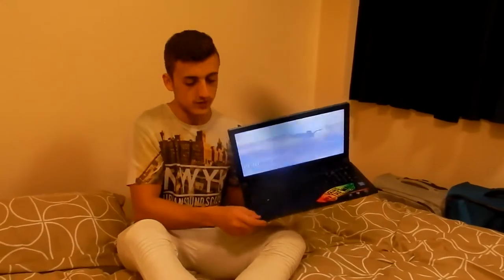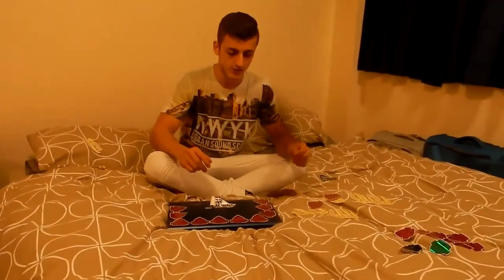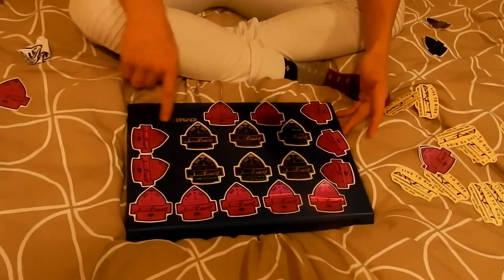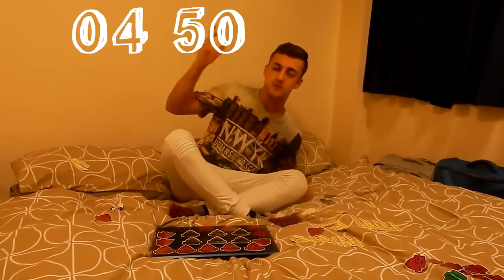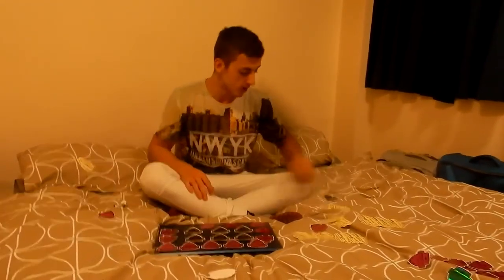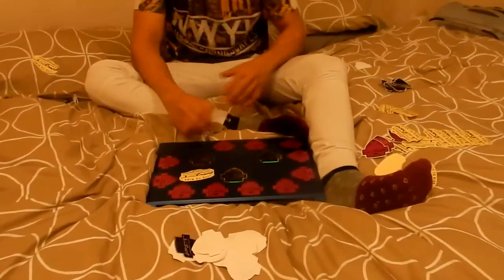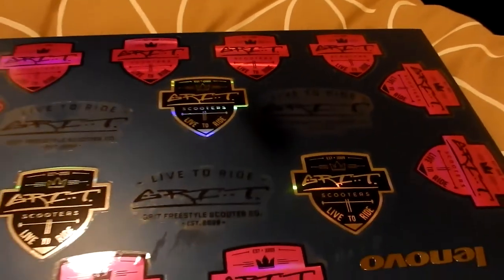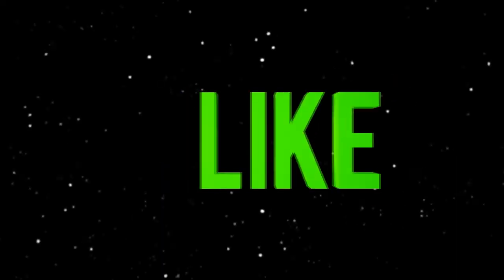STICKER BOMBING MY LAPTOP?!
In This Video:
I decided to switch things up a bit and film what I was up to! I sticker bomb my laptop with a variety of Grit Scooters UK Stickers, Come up with a pretty sweet design for it and do a few timelapses of the process!